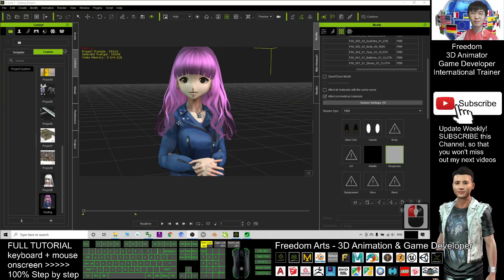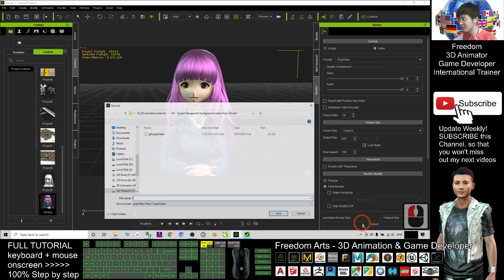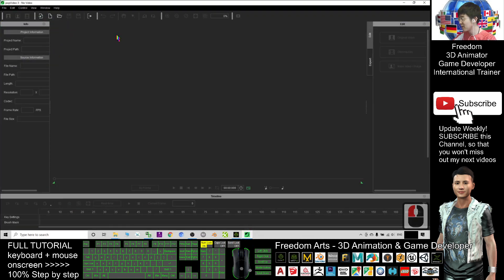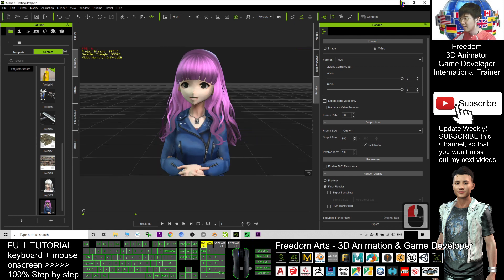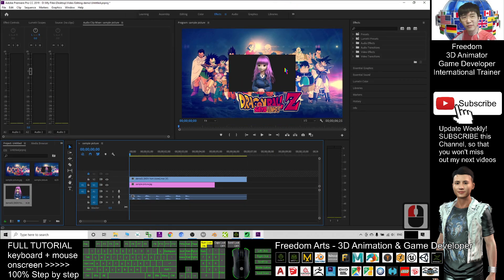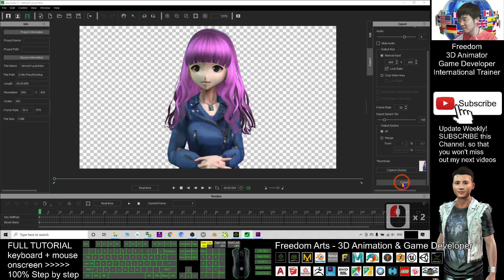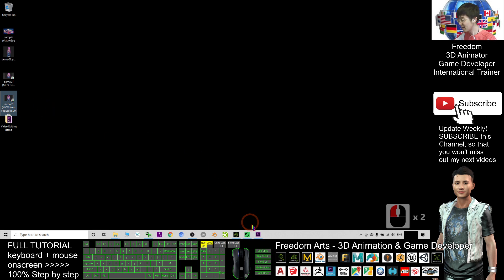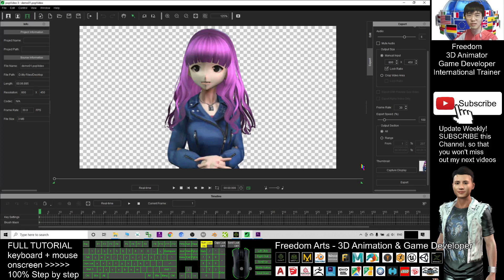How to export transparent background from iClone 7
- Hey guys, this is the step-by-step tutorial on how to export transparent background alpha channel video from iClone, by using PopVideo format. ENJOY! and have fun!

Your friend,
FREEDOM